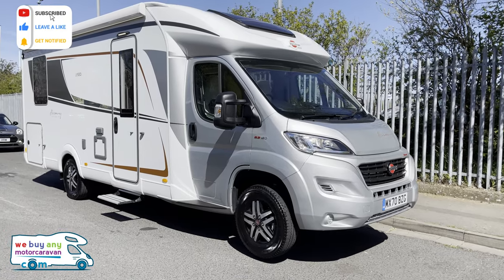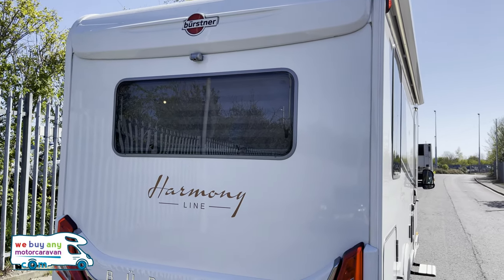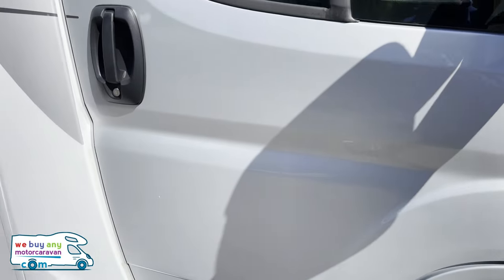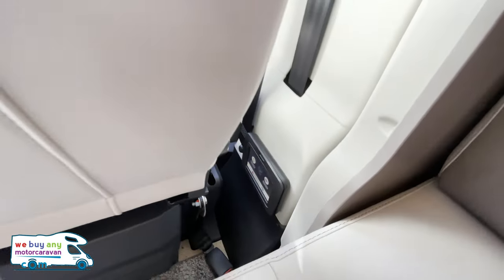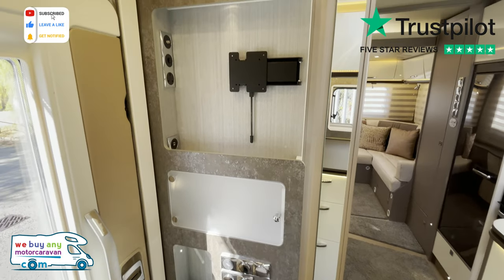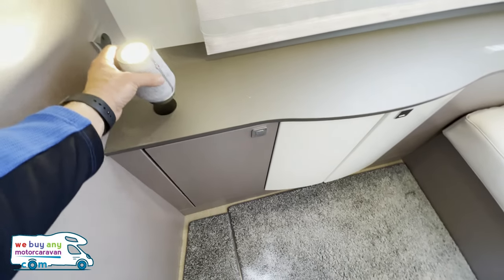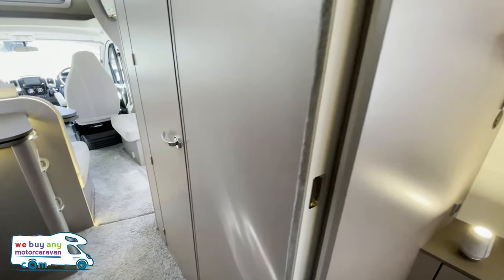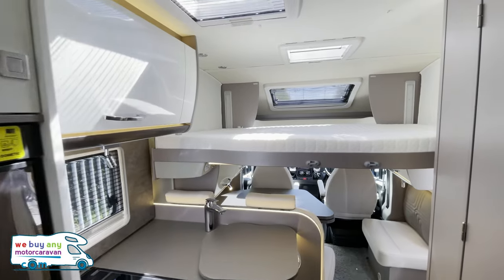Burstner Lyseo TD Harmony Line 744 - WeBuyAnyMotorcaravan.com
WE WANT TO BUY YOUR MOTORHOME! Free valuation, free collection, instant faster payment.

MOTORHOME DESCRIPTION Watch the video and let us know what you think!

Burstner Lyseo Harmony Line TD 744 - WeBuyAnyMotorcaravan.com

Let us know your thoughts by commenting below!

Are you looking to sell your motorhome? Or looking to buy one? Visit WeBuyAnyMotorcaravan.com

Keep checking back for the latest motorhome videos!